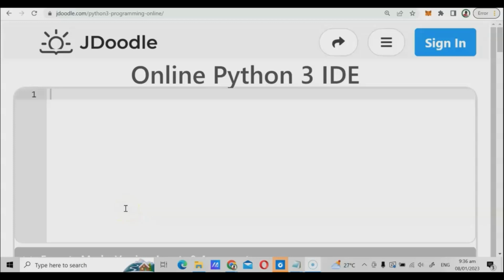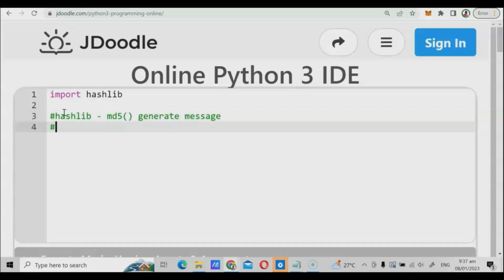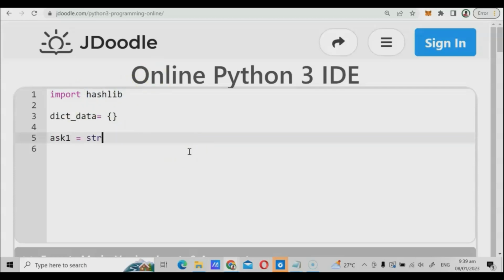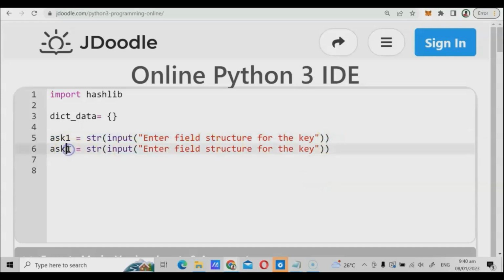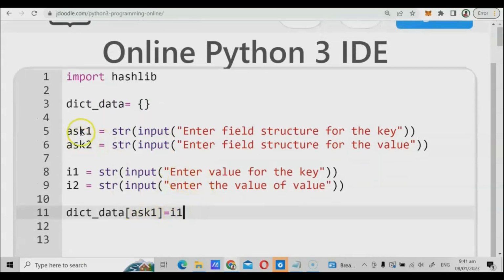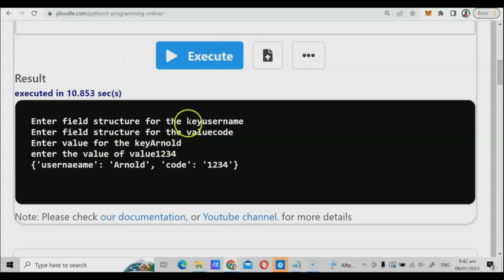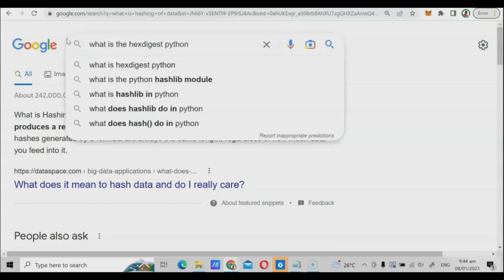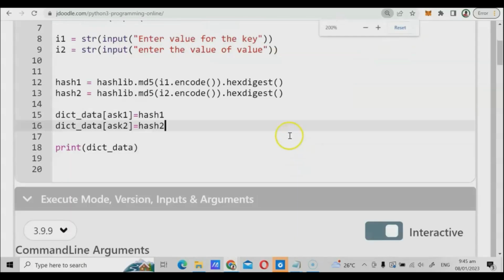Protecting your Data with Python Hashing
Hello,

This is the part 3 of our lesson in AIS hacking(Assurance Information Security). So, what is with this lesson? I'll explain how to create a blank dictionary and injecting our own key and values associated with value of the key and value of values {key:key,value:value}

Takeaways.
1. Write a  program that will protect your data
2. How to create a stateless container using keys and values
3. Integration of hashlib with md5 to hash the data
4. Store the hashed data in the dictionary

please check these python lesson of mine